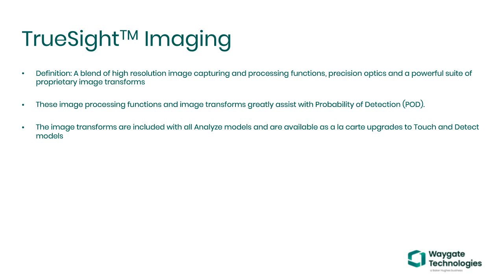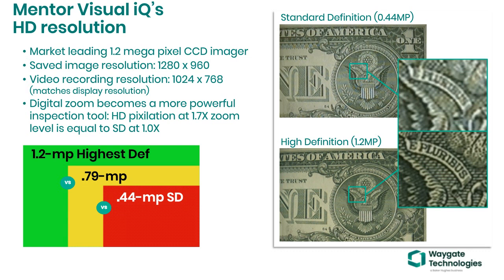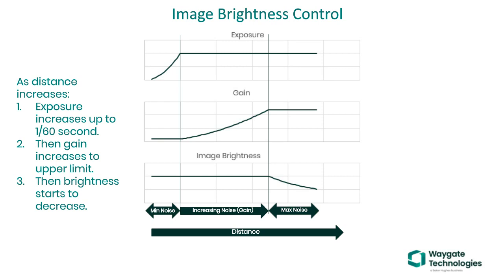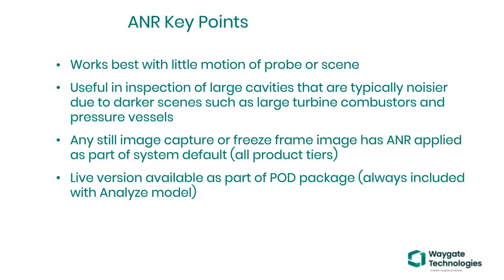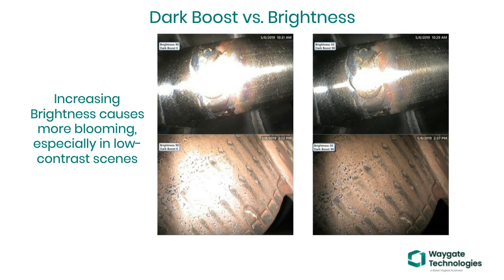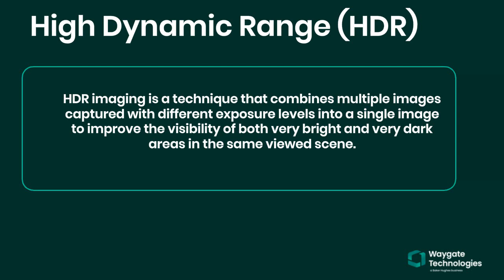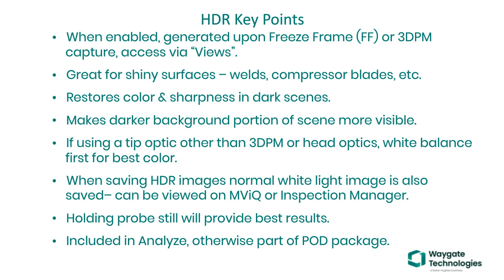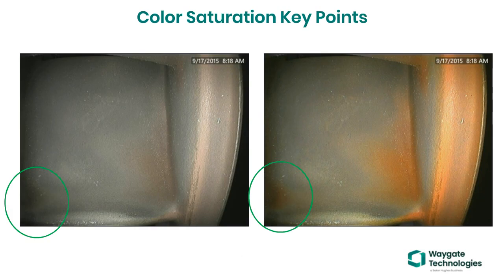Waygate Technologies | Maximizing Inspection Outcomes with TrueSight Imaging Webinar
During remote visual inspections, image quality and Probability of Detection (POD), are paramount to ensuring an accurate and thorough inspection has been completed. With the advent of HD cameras and advanced image processing, both image quality and POD are substantially improved.

This webinar will address:
- Difference between stereo measurement and 3D phased measurement
- Common pitfalls with 2D measurement tools and how to address them with Real3D
- Question and Answer session with technical experts